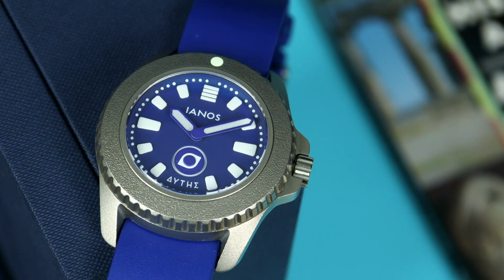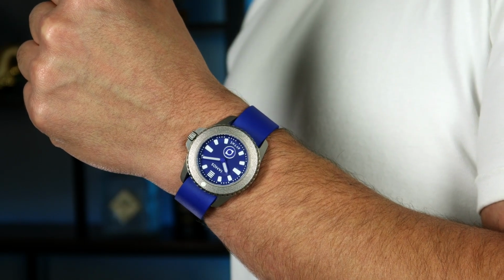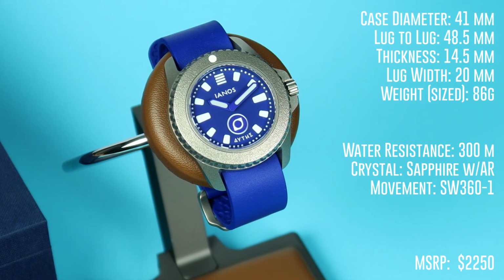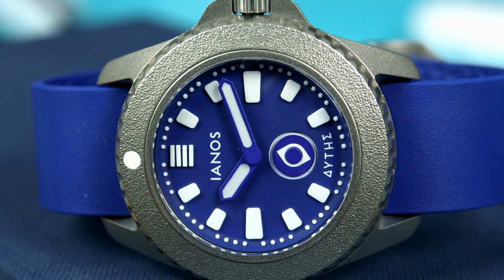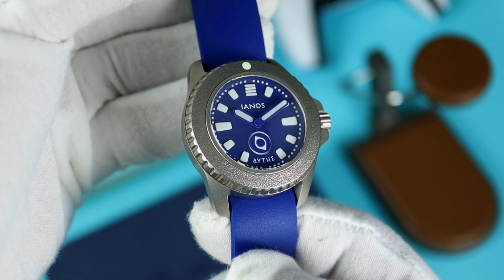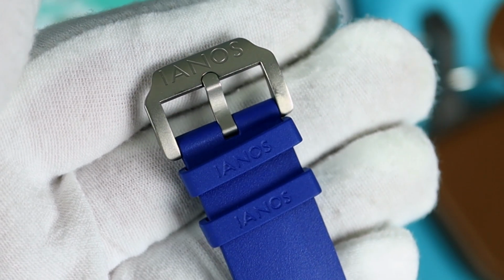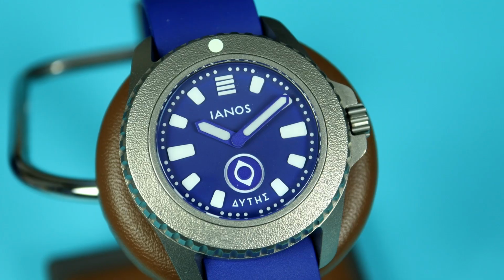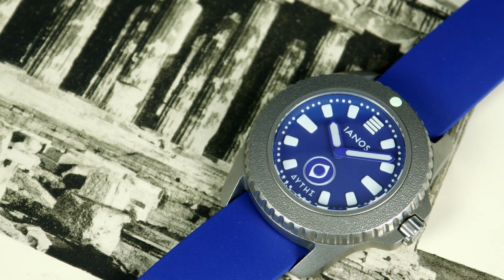Ianos Dytis Review | Why This Brand Is My Favorite!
Why is Ianos my favorite watch brand on the market today?  Well they speak to me in a way that no other brand can!  They take inspiration from Greece and Greek stories and transform it into a timepiece!

If you're interested to learn more, check out @sipsnseconds video where he talks with Jacob, the owner of Ianos, about their entire collection and the journey of how the brand was started!

// I A N O S    W A T C H E S

// A R T E M     S T R A P S

0:00 Intro
1:14 Specs
1:59 Closer Look
3:41 Strap Channel
4:27 Cons
5:18 Lume Shot
5:44 Pros
6:12 Wrist Shots
7:30 Final Thoughts